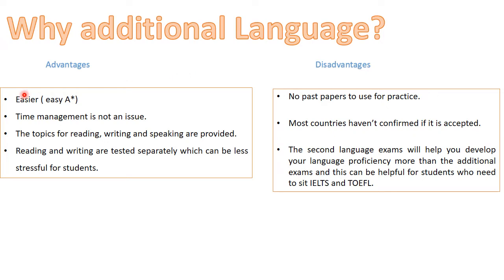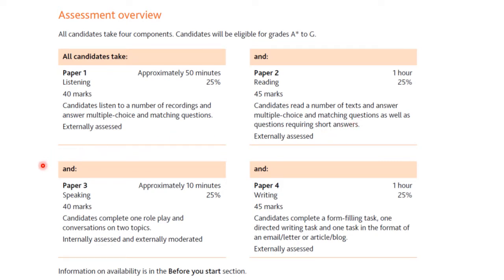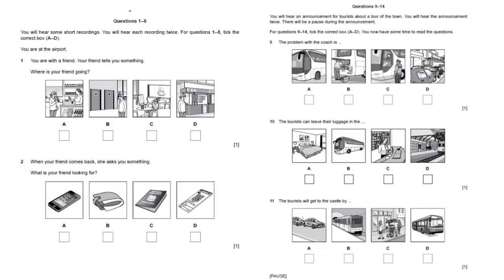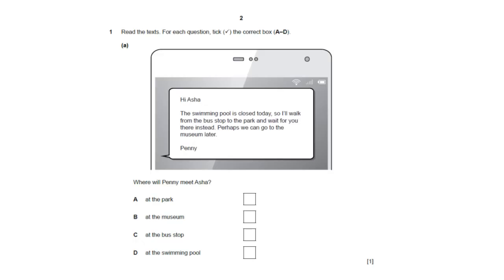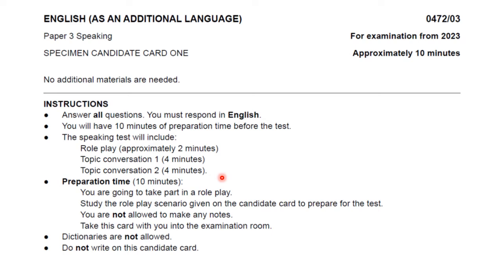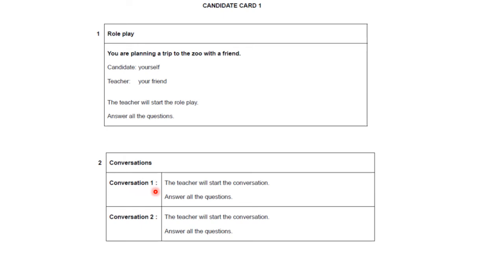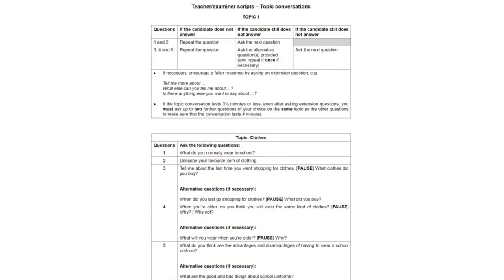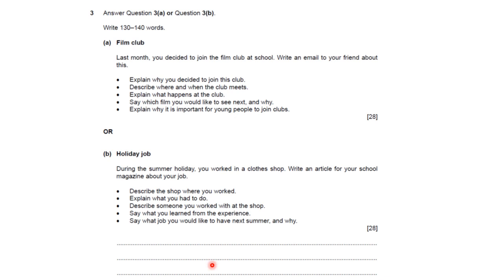Cambridge English as an Additional Language 0472/0772